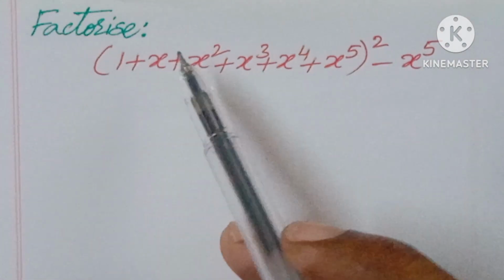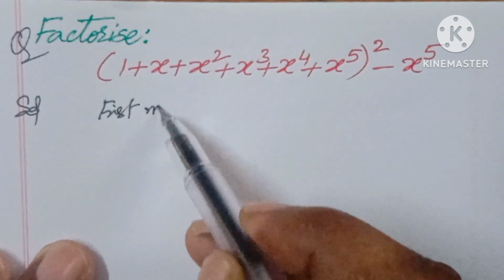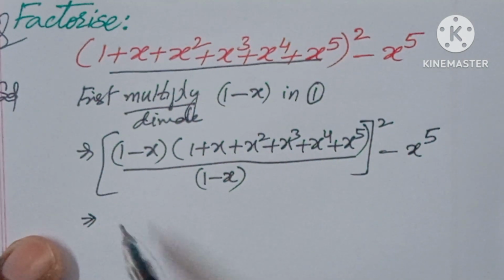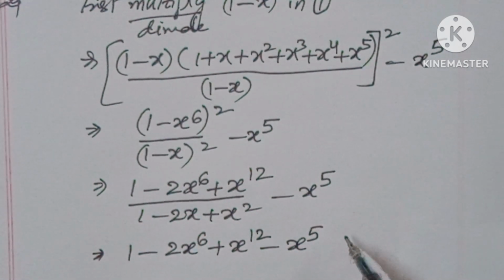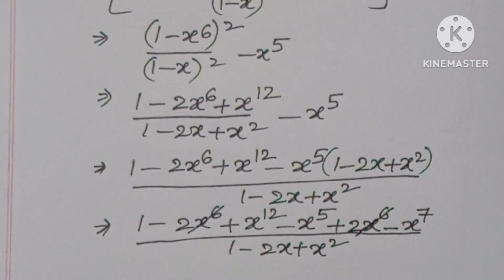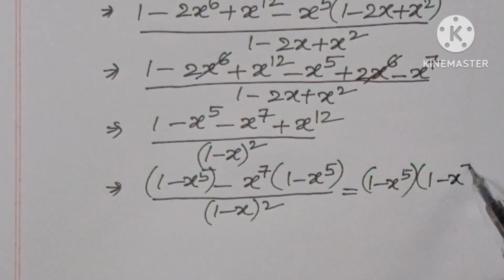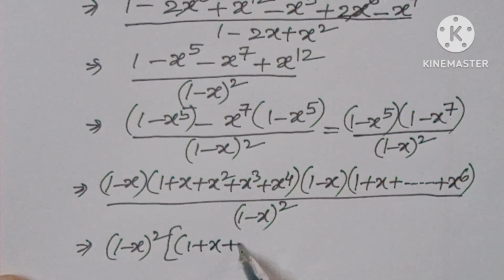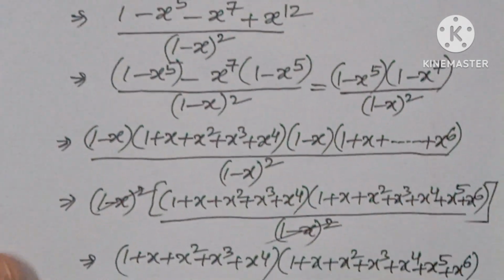Can You Solve This In Easyway!Math Olympiad Questions!@AyaansMath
Learn How To Solve In Easyway!Math Olympiad Questions!@AyaansMath
Learn How To Solve In Easyway!Math Olympiad Questions!
Learn How to Solve This?Uneven Math Olympiad Algebra Question!@AyaansMath
Can You Solve This Olympiad Algebra Problem‎@AyaansMath
Can You Solve This Math Olympiad Question ‎@AyaansMath

 olympiad mathematics
 olympiad
olympiad question
math olympiad preparation
 math olympiad
mathematical olympiad
maths
maths olympiad
american maths olympiad question olympiad math
maths trick
 olympiad questions
math olympiad algebra
algebra
Hi friends ,

Math olympics
olympiad exam
math olympiada
British Math olympiad
olympics math
olympics mathematics
mathcounts
math at work
Exponential equation
Linear equation
Radical equation

Thankyou,
Ayaan sir
yourever

UCnEHtO0JF9SsuoLyAmz